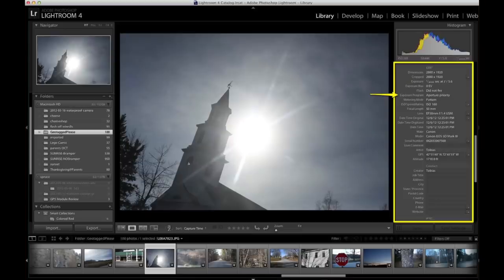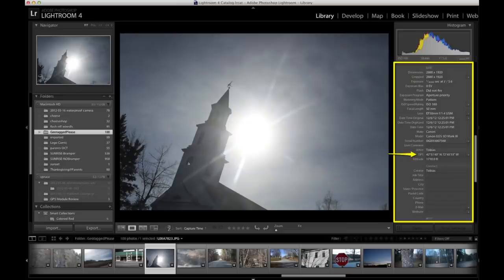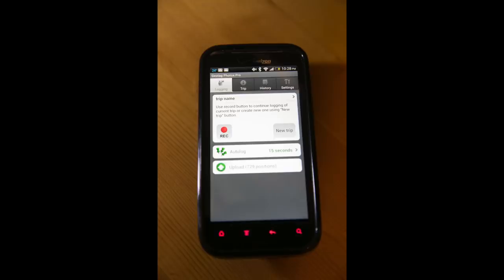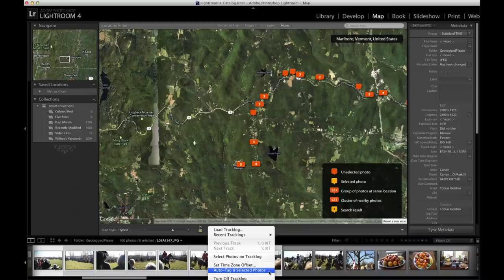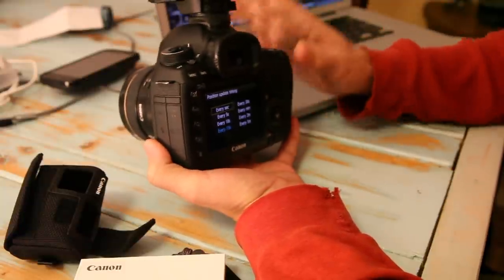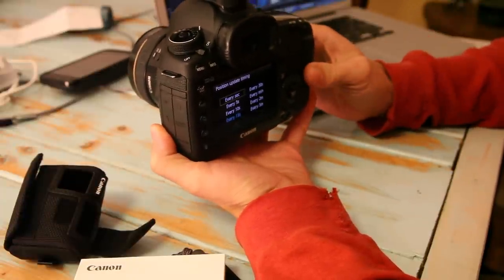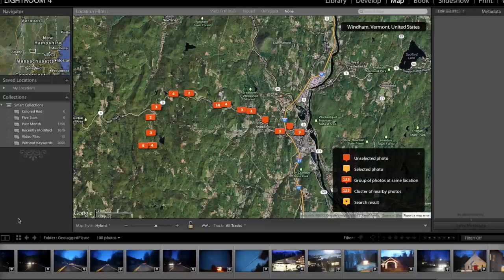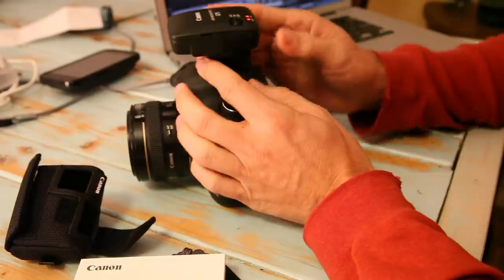Review of the Canon GP-E2 GPS & Geotagging Discussion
Review & Demonstration of the GP-E2 GPS for the Canon T4i (650D),  5D Mark 3, 1Dx and 7D Cameras.  Can be used with others via the logging function but not recommended for use that way.